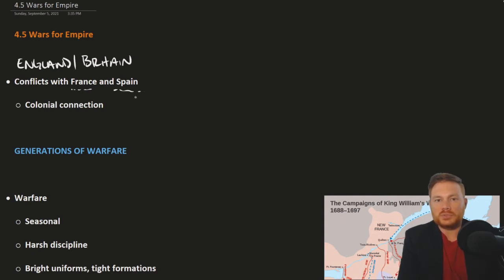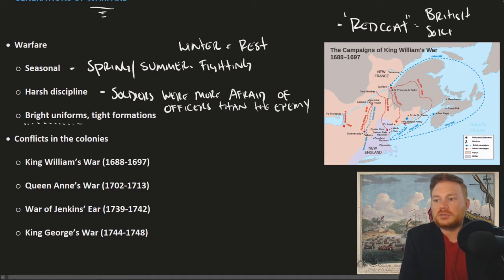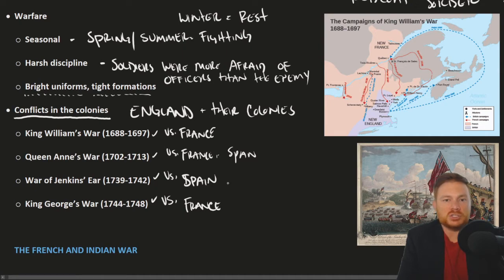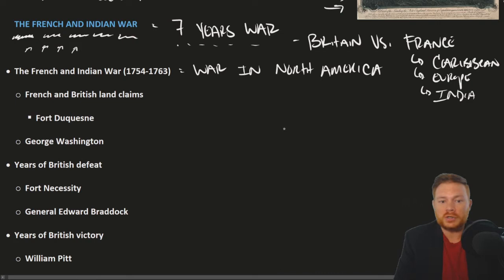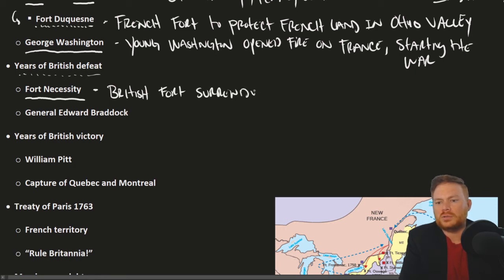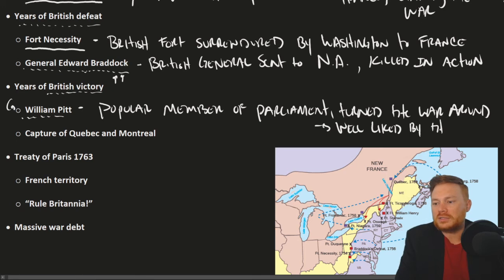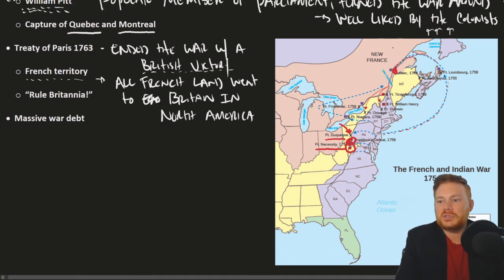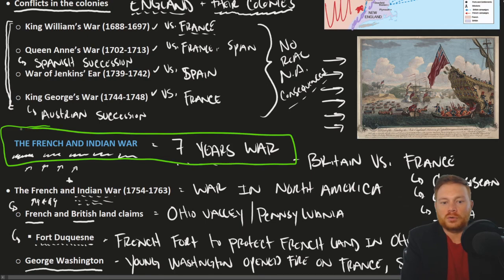Openstax U.S. History - 4.5 Wars for Empire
Chapter 4 – Rule Britannia! The English Empire, 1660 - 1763
Section 5 – Wars for Empire

An overview of 4.5 Wars for Empirein Openstax U.S. History. The Openstax U.S. History textbook is an OER (Open Educational Resource) and is 100% free for all students/teachers @